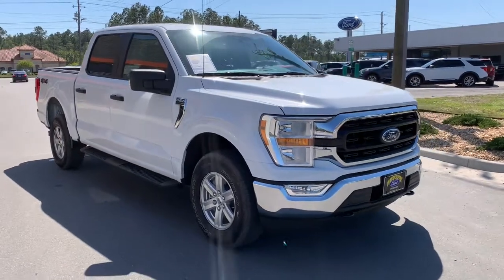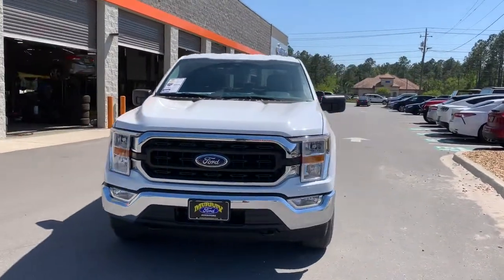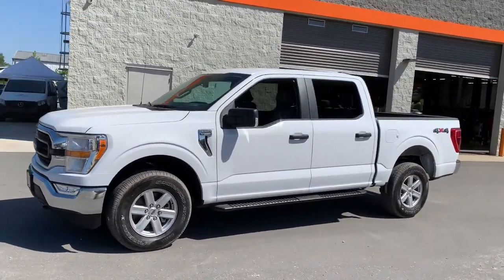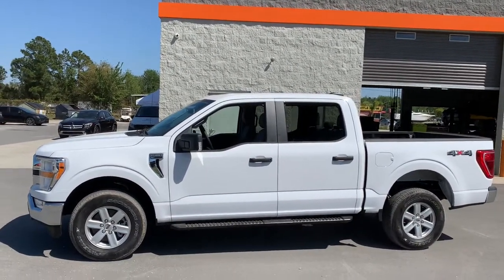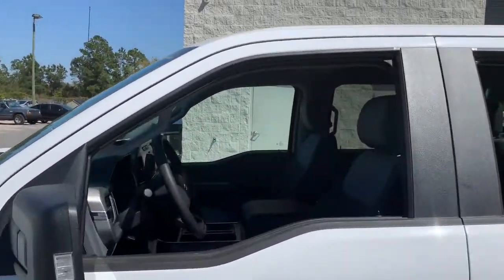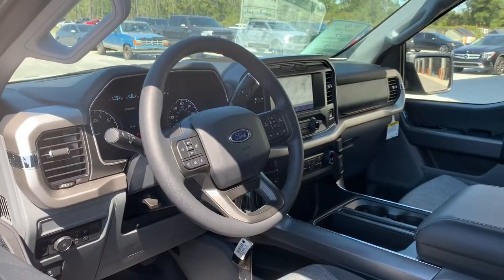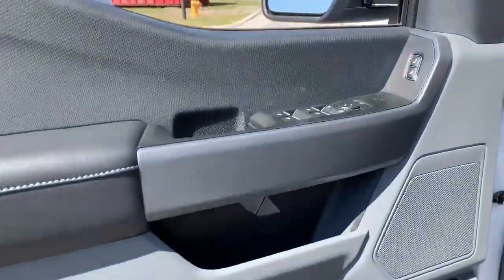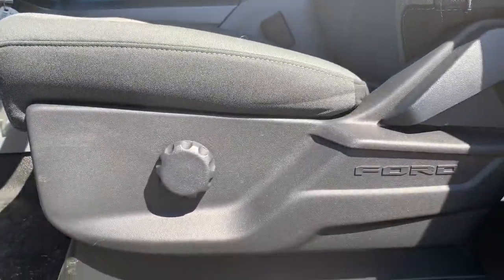2021 Ford F-150 Jacksonville, Orange Park, Gainesville, Ocala, Kingsland GA MFA88390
Oxford White New 2021 Ford F-150 available in Kingsland, Georgia at Murray Ford of Kingsland. Servicing the Jacksonville, Orange Park, Gainesville, Ocala, Lake City, FL area.

15 YEAR/ 150,000 CERTIFIED NATIONWIDE WARRANTY COMPLIMENTARY WITH PURCHASE.brbrFactory MSRP: $50,100 Oxford White 2021 Ford F-150 XLT Priced below KBB Fair Purchase Price! $5,706 off MSRP! 4WD. Price includes: $1000 - Ford Credit Retail Bonus Customer Cash. Exp. 07/06/2021 $1500 - Retail Bonus Customer Cash. Exp. 07/06/2021 $500 - F-Series Retail Customer Cash. Exp. 07/06/2021